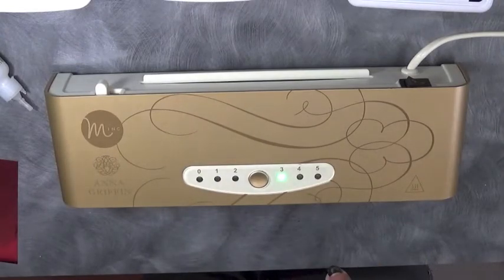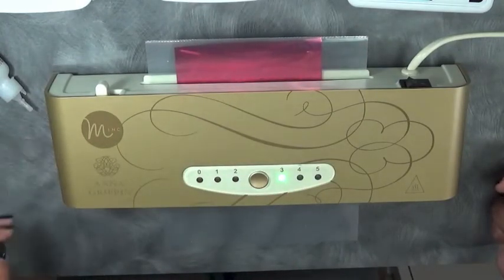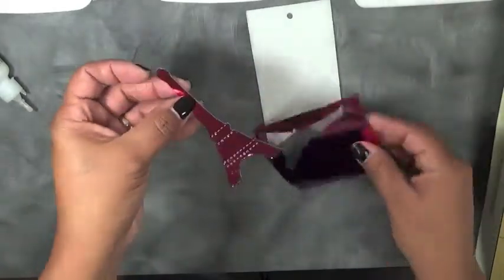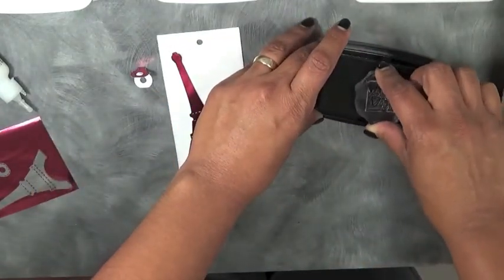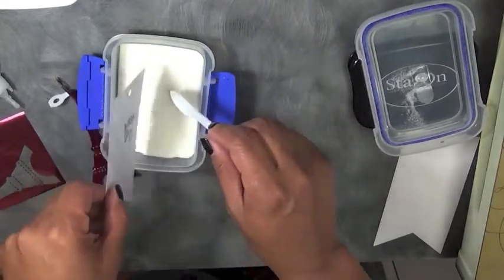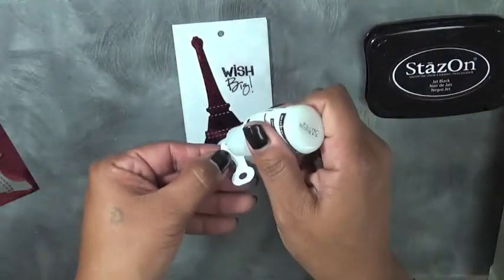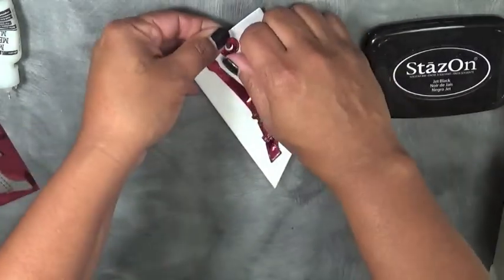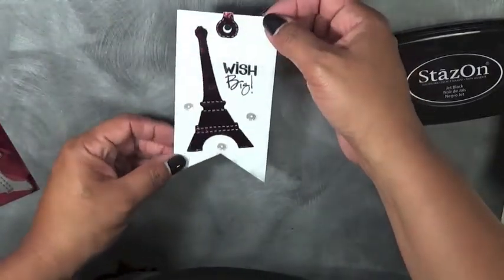MCT Tag it Tuesday June 9 2015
Good morning my sweet friends & welcome back to another "Tag it Tuesday!"  Today I have an EASY tag for you!  To see MORE from my AWESOME team, go